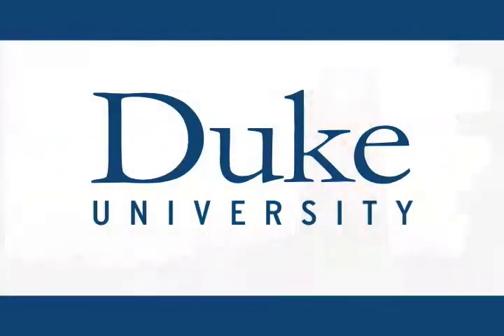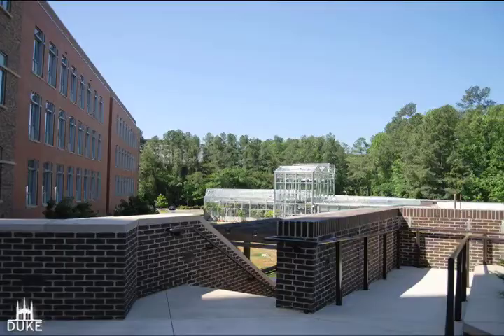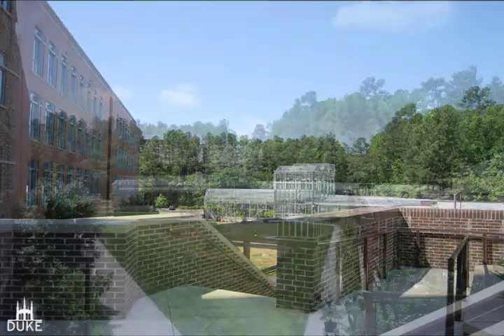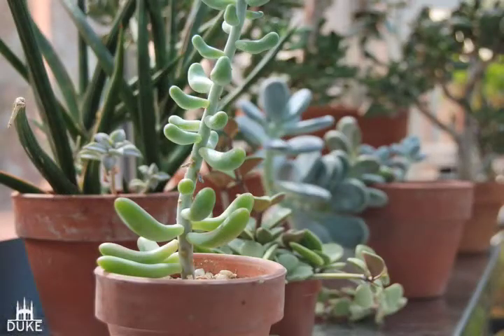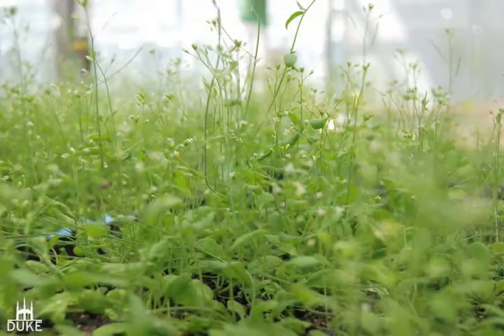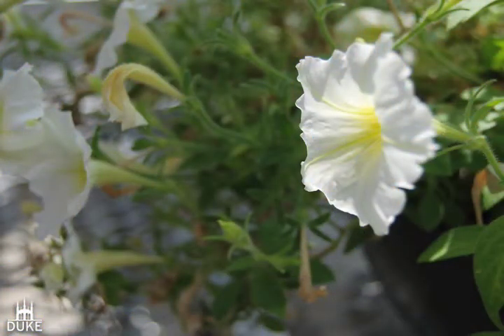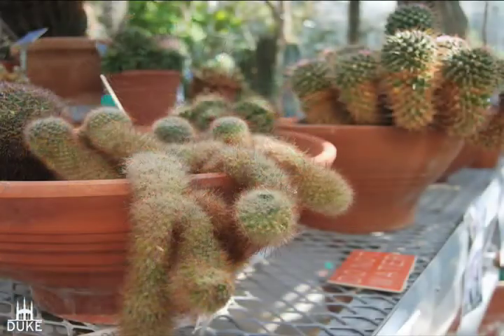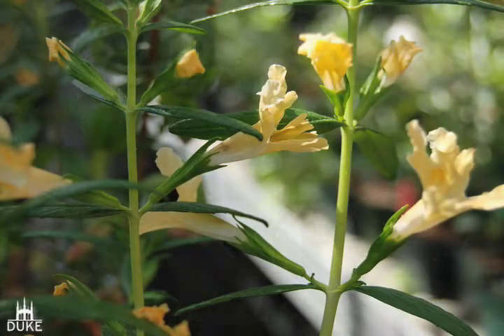Views@Duke: Biology and Phytotron Greenhouses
From the hardwood of Coach K Court at Cameron Indoor Stadium to the very top of Duke Chapel, faculty and staff at Duke all have unique point of views from where they work.

In this video, Marcia Kirinus, manager of the Biology and Phytrotron Greenhouses, talks about her unique vantage point from her office and when she walks among the various flowers and plants that live in Duke's greenhouses.

Over the next few months, Duke employees will share what a day in their lives looks like from their view whether its outside or in an office. The Views at Duke series highlights different people and places throughout Duke that provide a special view to the people who work here.

If you have any ideas or if youd like to nominate someone to be a part of Views at Duke, e-mail to let us know.